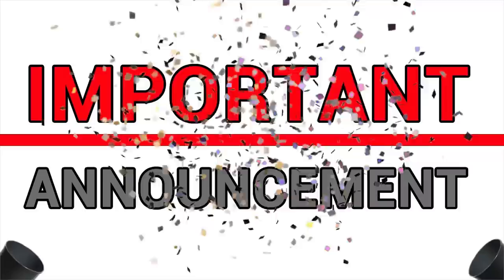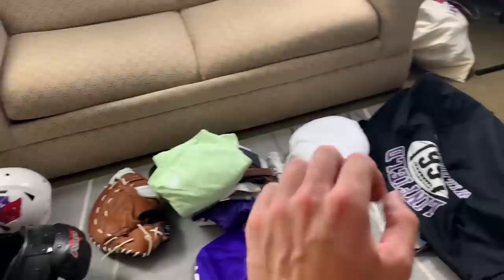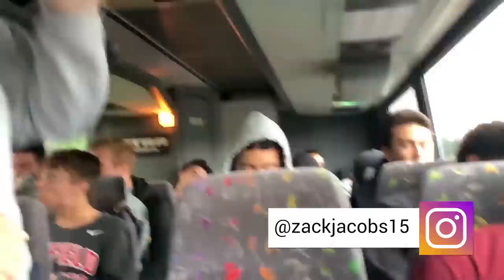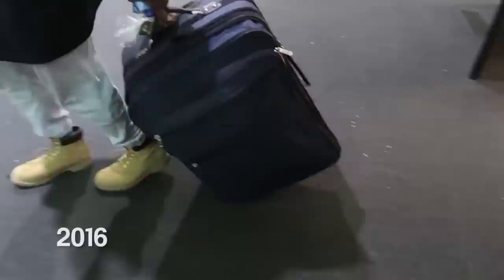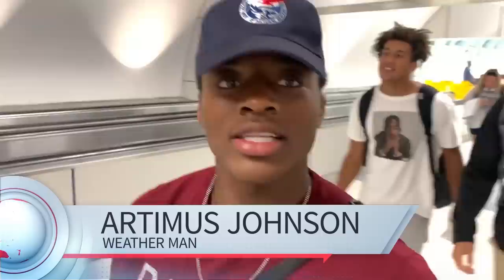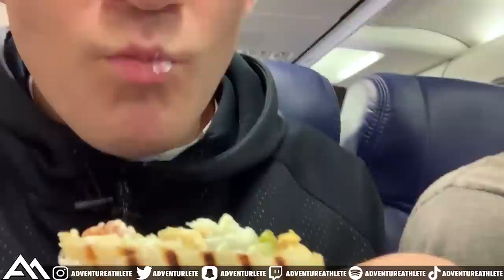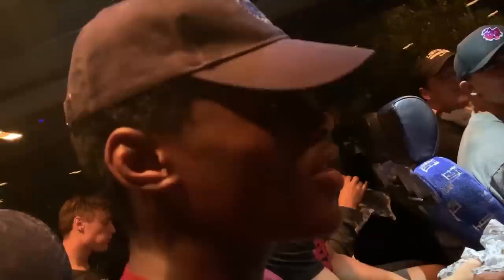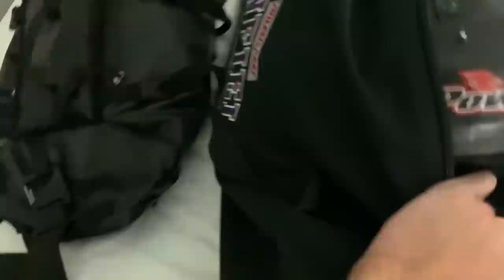What's A College Football Player Away Game Routine Like? *2019* | Ep. #1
🎯- 💰- Join my PATRON Community if you would like to gain more exclusive access/content and the opportunity to receive private coaching/mentorship